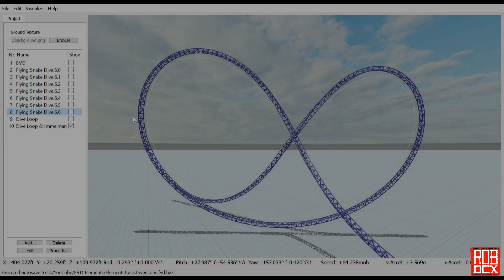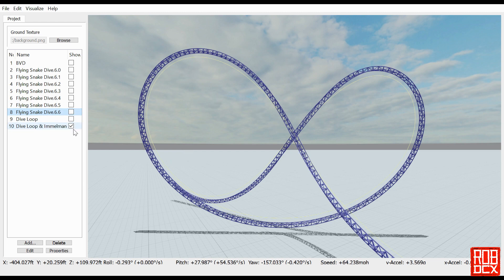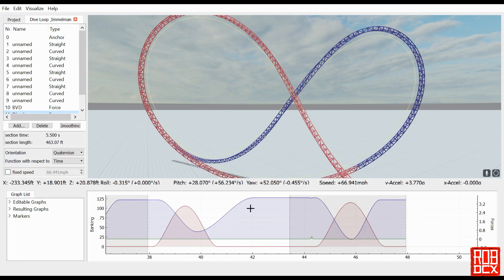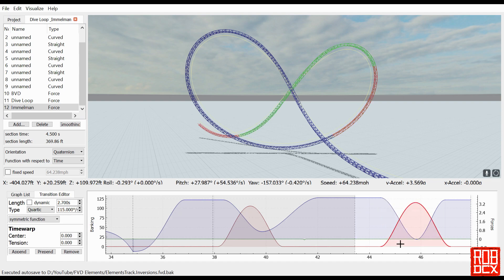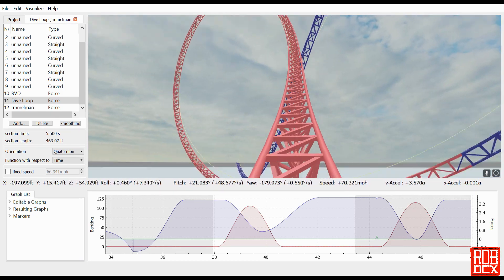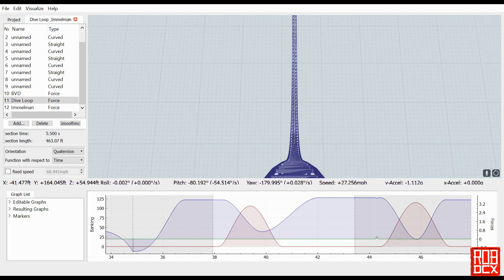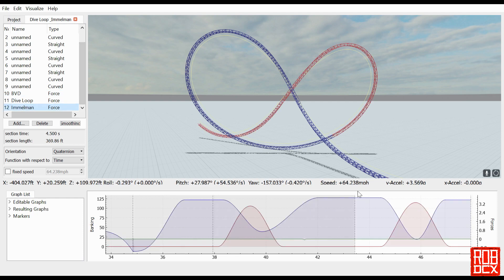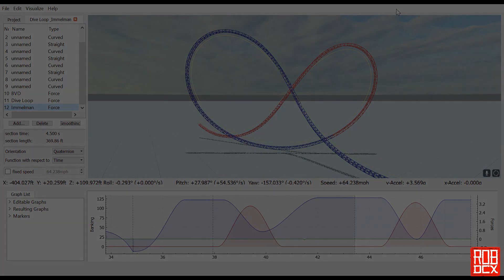FVD++ Elements | Dive Loops & Immelmanns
Not only will we be covering basic elements like loops, corkscrews, Immelmans, and dive loops, but I’m also taking requests for videos on how to make more advanced or basic elements. So if you are new to FVD++ and want to know how to get the most from the program, stick around! And if there is something you want to see that I haven’t covered, let me know. First come, first served!

In this episode, we’re turning to the basics: a dive loop and and an Immelmman. Easy peasy! Let me know what you think of the result.

You can watch other FVD/NoLimits 2 videos I’ve created.
You can also check out season one in which we built Something Wicked. Start from the beginning or just skip to the final POV